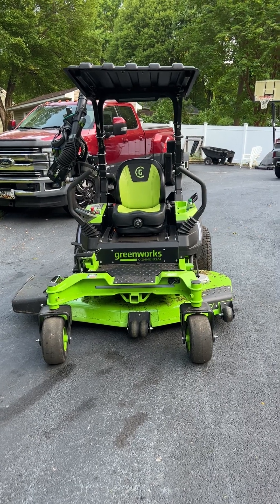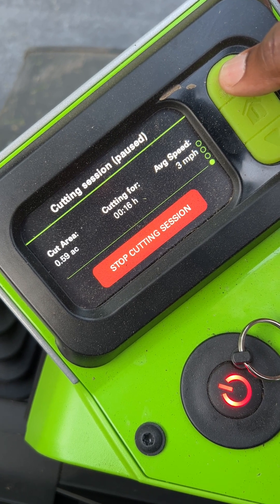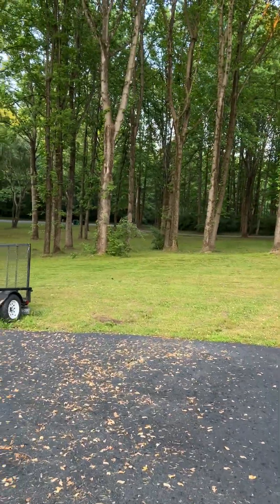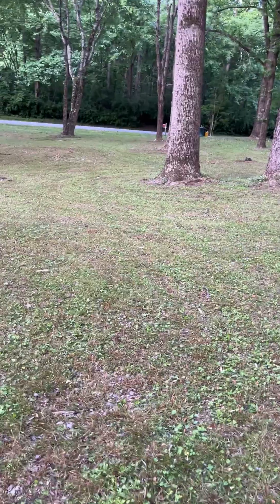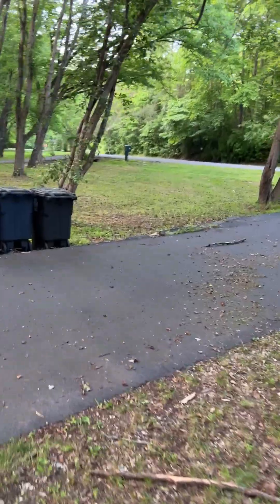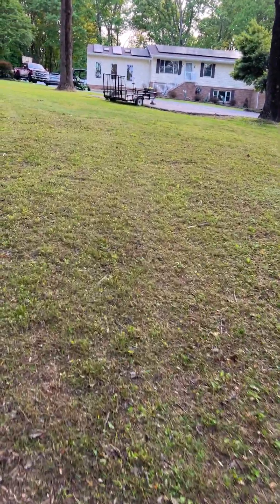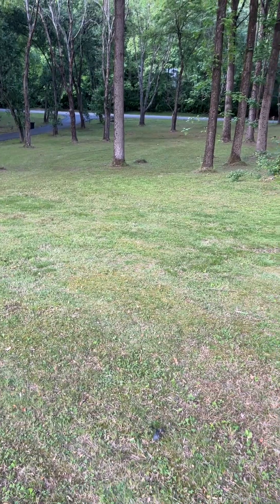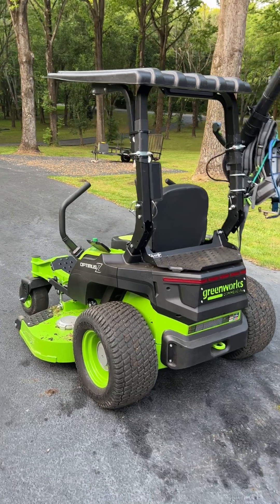Greenworks 18kwh Electric Mower. How Much Battery Power Is Remaining After Cutting 2.5 Acres.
This video is the first cut with the Greenworks Commercial Electric Optimus Z 60" Mower. How much battery power is remaining after cutting 2.5 acres.